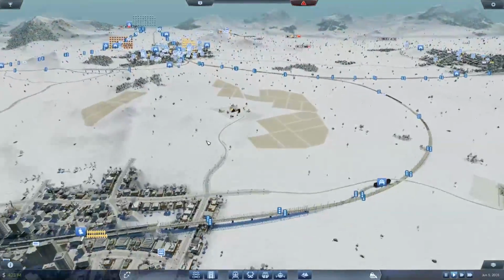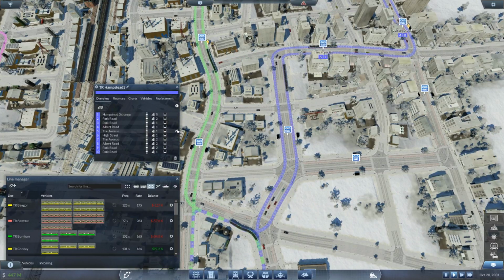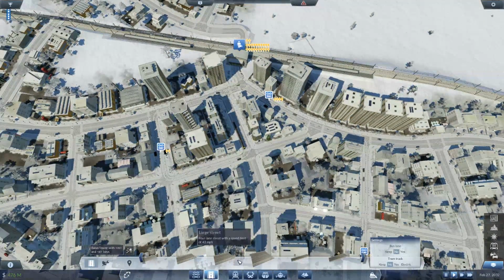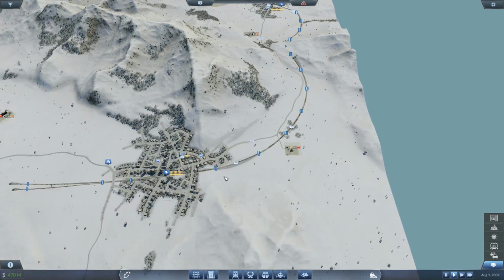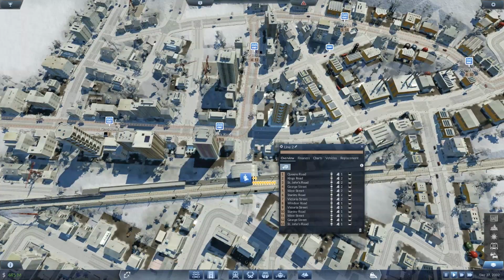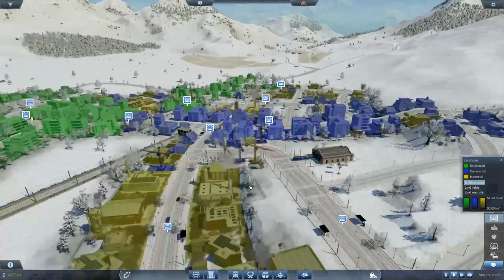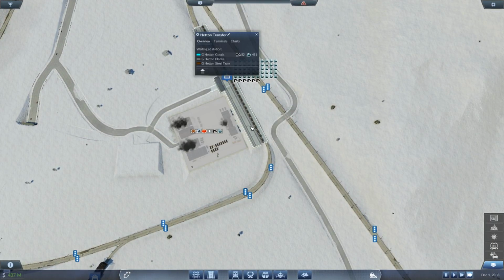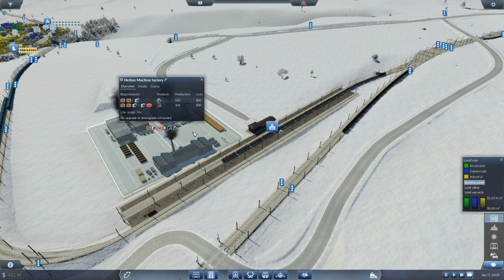Transport Fever || White Valley Part 19!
Like? In Transport Fever White Valley today work is carried out on some of the new trams installed in Hampstead. Work is also carried out in some additional towns allowing for more trams to be added/altered. Finally, some goods trains are modified to allow for increased capacity. Enjoy!